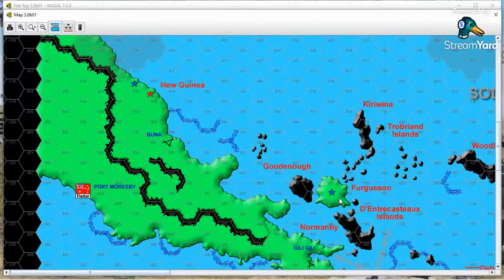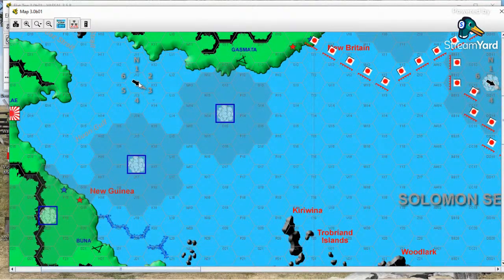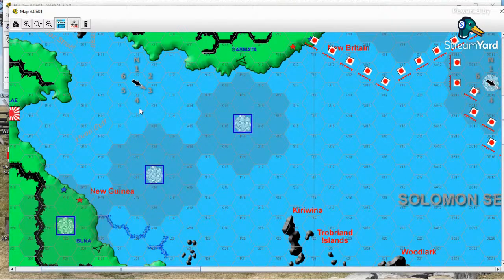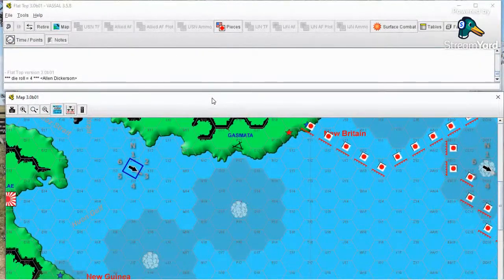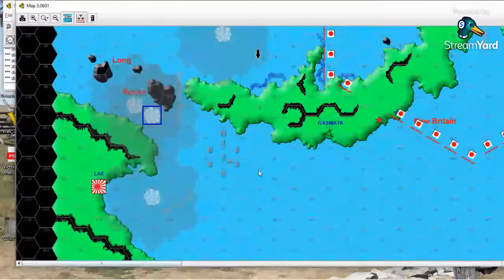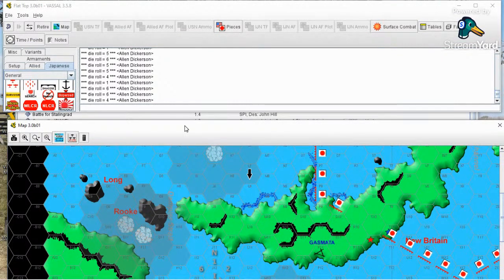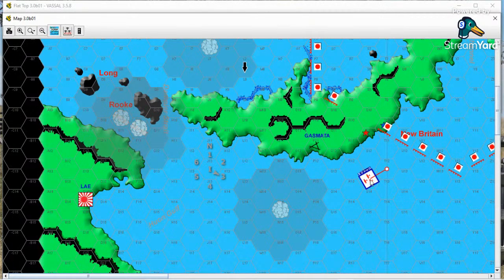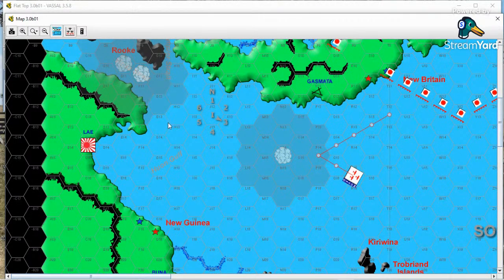Stiglr for the Details: Flat Top Tutorials: Weather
A short segment on weather, and the role it plays in a Flat Top scenario.
How to set up a game with clouds, fronts and storms, and how they may move during play.